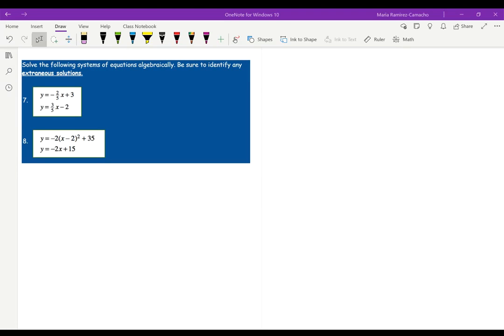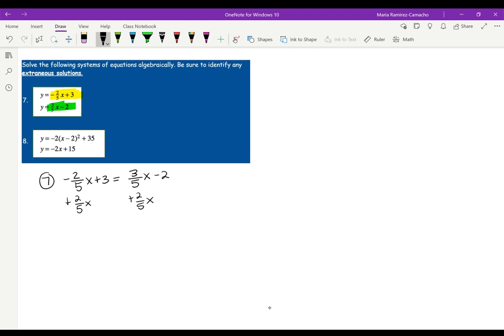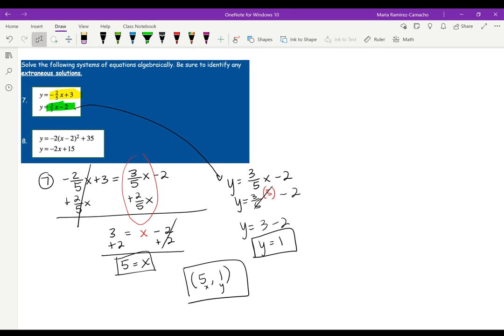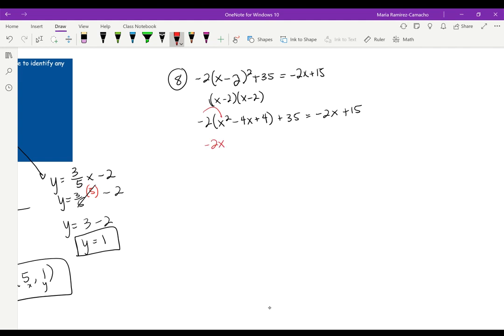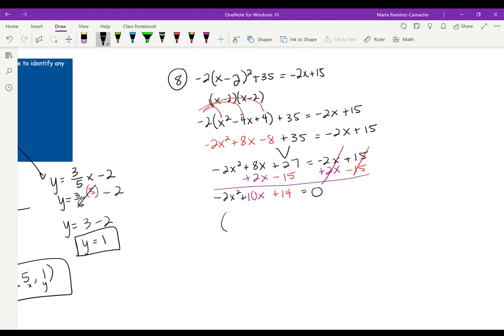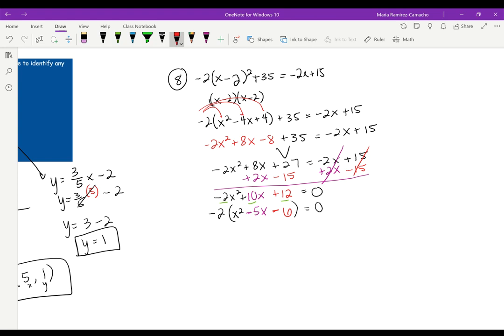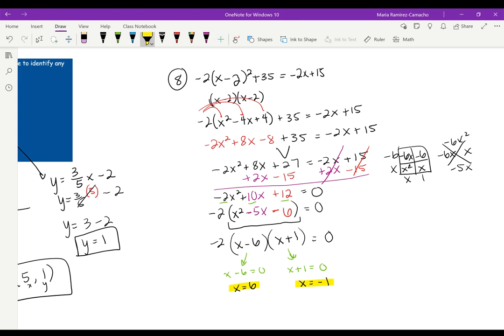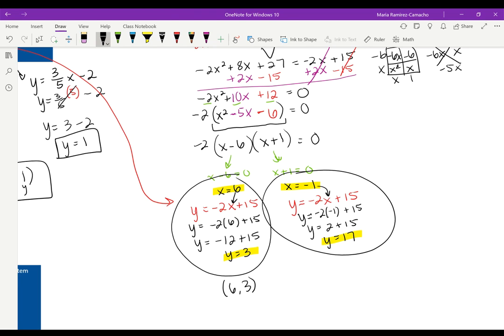Chapter 4 Quest Review #7-8